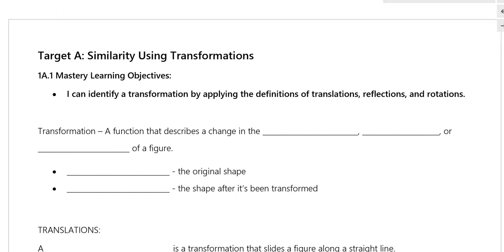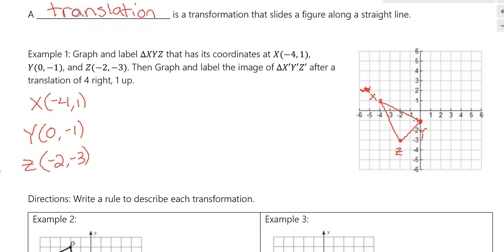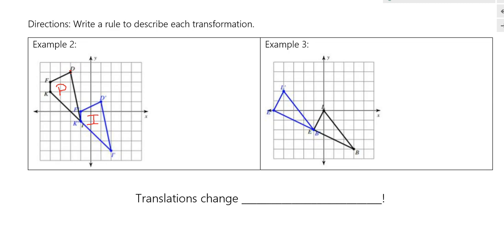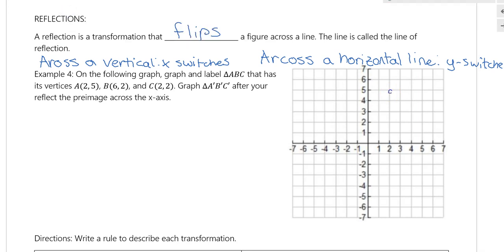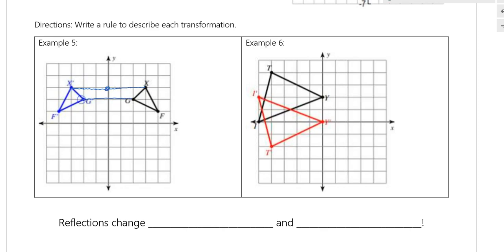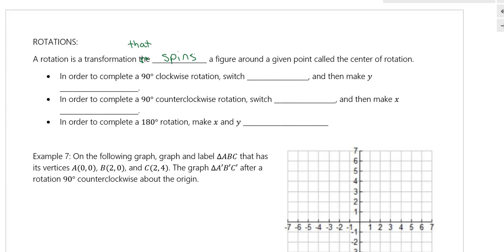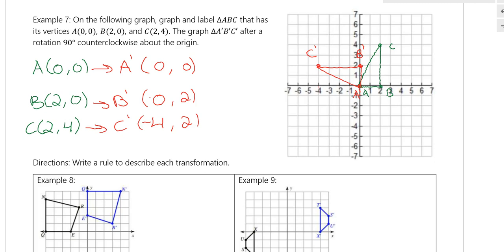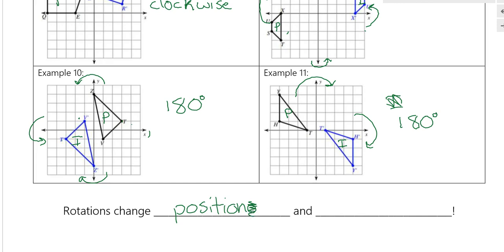Honors KC1 Target 1A.1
I can identify a transformation by applying the definitions of translations, reflections, and rotations,